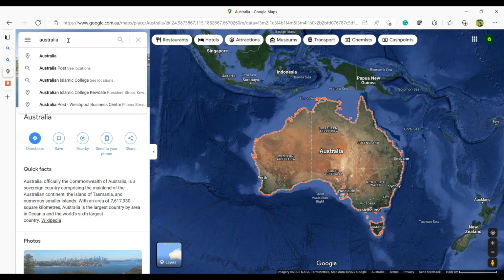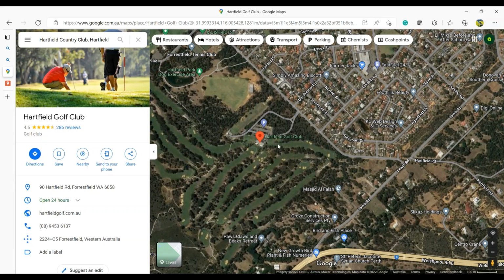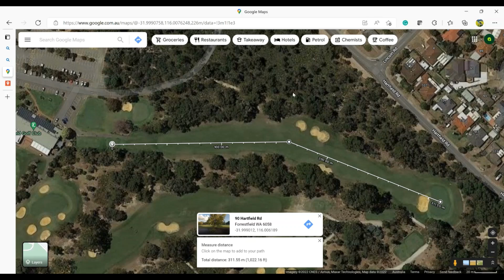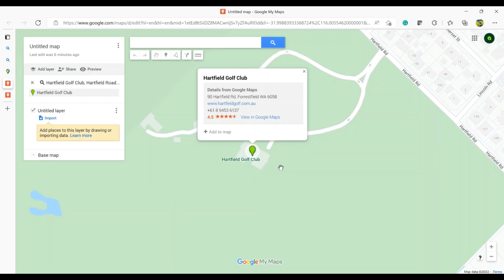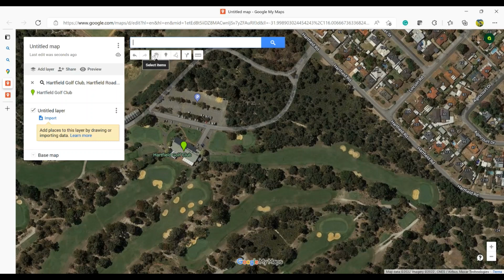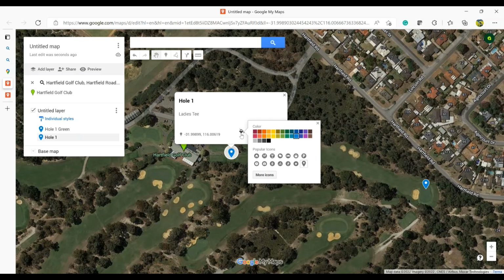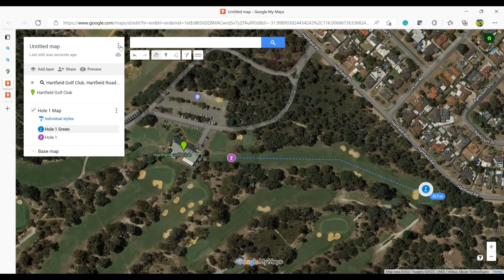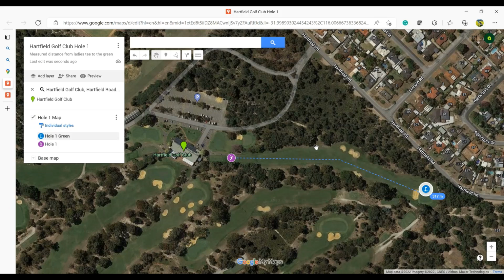Tutorial #1 | Distance Measurement Using My Maps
This is my first tutorial video featuring the use of Google Maps and My Maps in measuring distances between two points. In this video, I showed Hartfield Golf Course Hole 1 measurement from the ladies' tee to the green.

Have fun while learning this technique :)